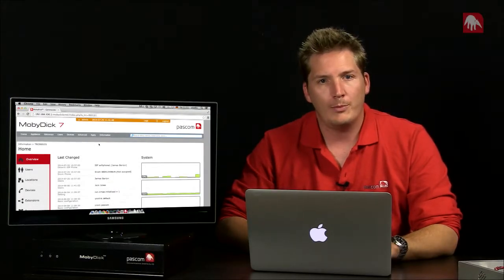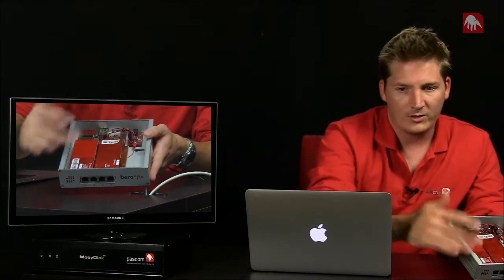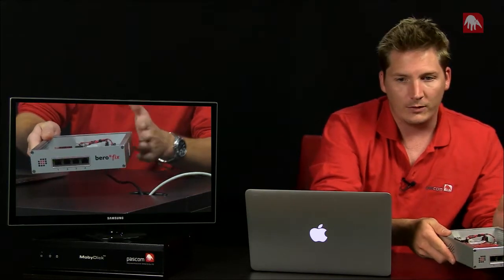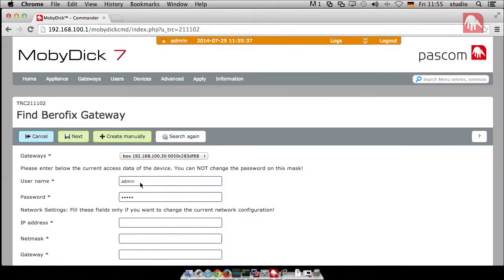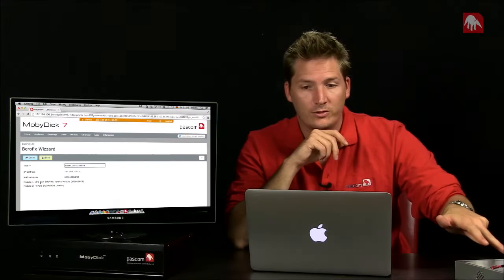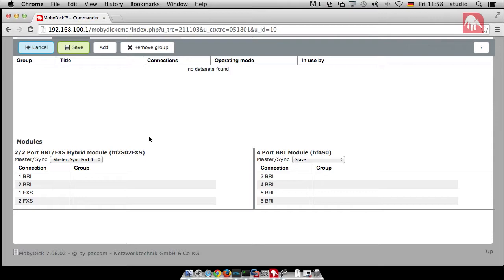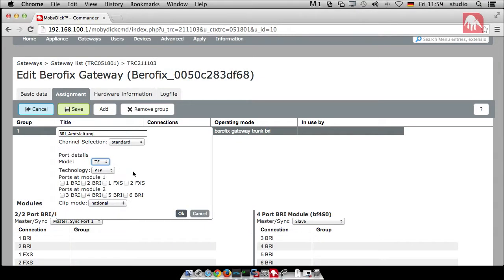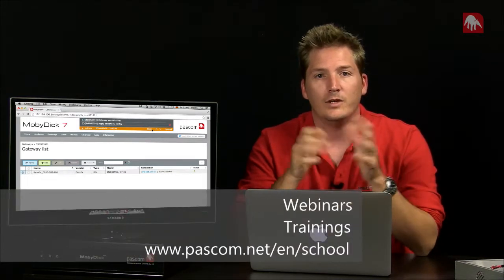mobydick School: ISDN Gateway Setup [english]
In todays episode, we cover how to Setup an ISDN Gateway within the MobyDick. For the purposes of today's tutorial we are using a beroNet Gateway, which will provide an example of how to add other Gateway manufacturers such as Patton and Aastra.

Aside from my slip into German (E eins means E1), should you have any questions or would like to know more about our Video Tutorials, let us know by leaving a comment below